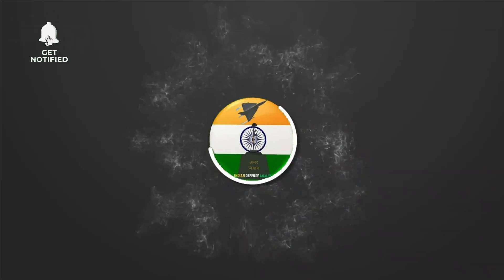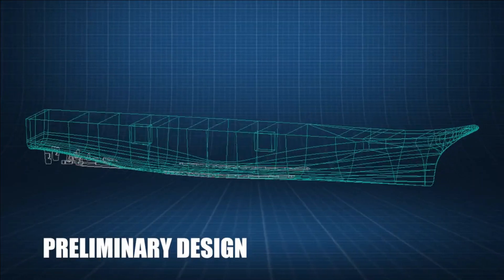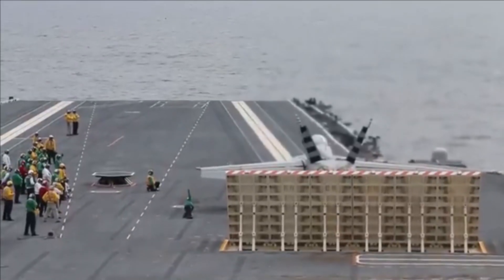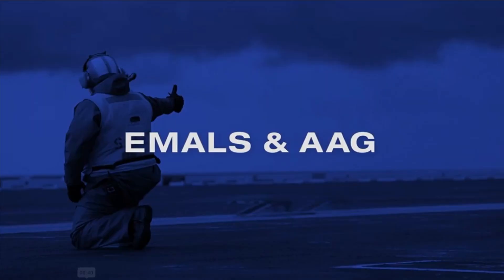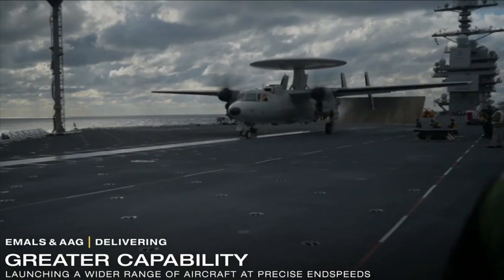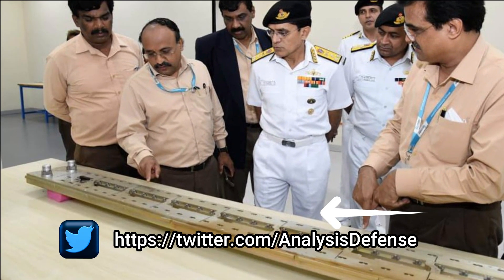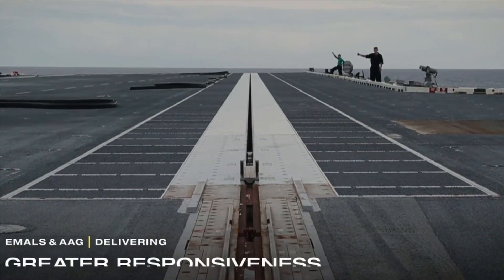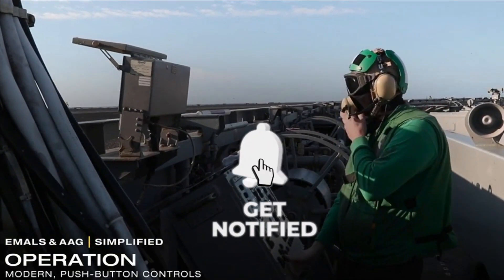EMALS based CATOBAR system for IAC III(3rd Indigenous Aircraft Carrier)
3 Aircraft Doctrine of Indian Navy

In recent few interviews, the Indian Navy Chief has cleared the future roadmap for the aircraft carrier to be build. Navy is going for repeat order of IAC-1 i.e. Vikrant class warship to replace INS Vikramaditya in coming decade. However, the Indian Navy maintains the doctrine of 3 aircraft carrier. The next aircraft carrier i.e. IAC-3 would be bigger than IAC-1. INS Vikrant’s size is around 44,000 tonnes and the IAC-3 planned was around 65,000 tonnes. Indian Navy has begun the study of IAC-3 which is going to be an entirely new design. The initial plan for the aircraft carrier included nuclear propulsion system but this was later changed to an integrated electric propulsion system due to the complexities involved in developing a nuclear reactor with a capacity of 500 to 550 megawatts. The most important feature of this aircraft carrier is going to be CATOBAR system for the operation of fighter jets from its decks.

Steam vs EMALS CATOBAR system

There are many ways to power the catapult system like air pressure, hydraulic and steam power. The Steam powered catapults have many limitations. They are bigger in size and require large manpower to operate and maintain. Steam catapult launch also has an adverse effect on the life of the aircraft. At amount of steam required to power catapult depends on the weight of the aircraft. However, once the launch starts there is no control the quantity of steam. Excess steam can rip off the nose wheel landing gear attached to the catapult & less steam will not provide adequate power to take- off.

This is the reason why General Atomics has developed EMALS (Electromagnetic Aircraft Launch System) for US Navy. It uses electromagnetic technology to launch aircraft from the deck of naval aircraft carriers and offers Increased launch operational ability, fit for different size of aircraft, easy to maintain, lighter and reduce life cycle cost. It consists of a linear motor drive instead of a steam piston to proper the aircraft off the deck.

This is the reason why Indian Navy is studying EMALS system to be used in its future aircraft carrier.

BEL’s Electromagnetic Catapult Launch System

India has also done significant development in development of EMALS system. In June 2022, Indian Navy’s Vice Chief Vice Admiral SN Ghormade visited BEL facility in Bengaluru where the basic electromagnetic catapult launch system testing model was showcased to him.  However, there is still significant work required in development of EMALS system.

GA preferred choice of Indian Navy

During the Navy League’s Sea-Air-Space 2017 exposition, General Atomics has showcased its Electromagnetic Aircraft Launch System (EMALS) and Advanced Arresting Gear (AAG) for aircraft carriers. AAG is a turbo-electric system designed for controlled and reliable deceleration of aircraft during landing.